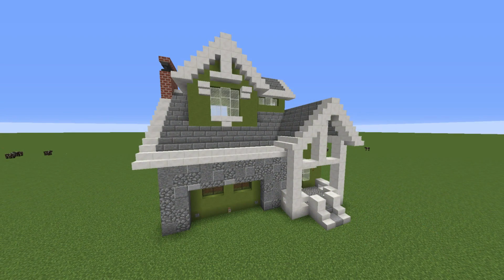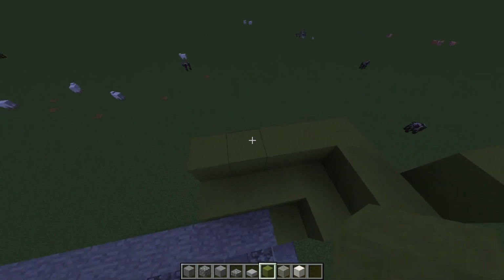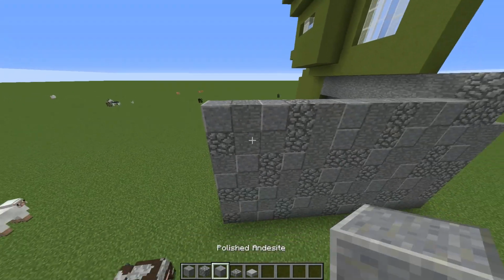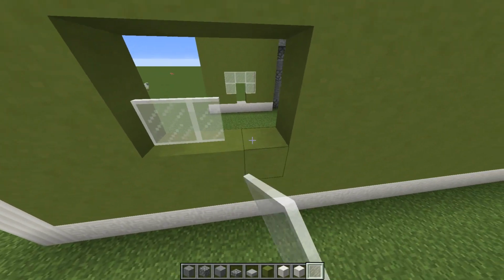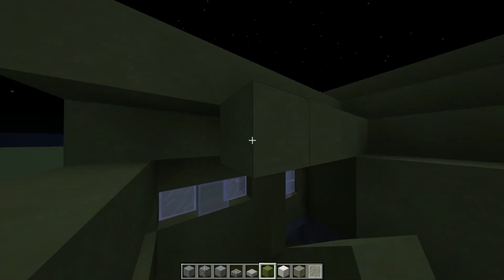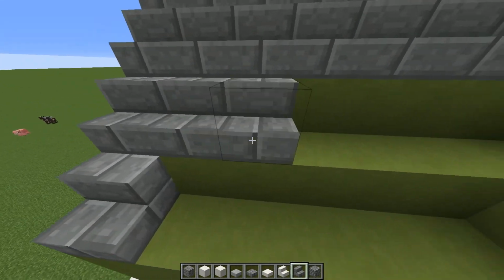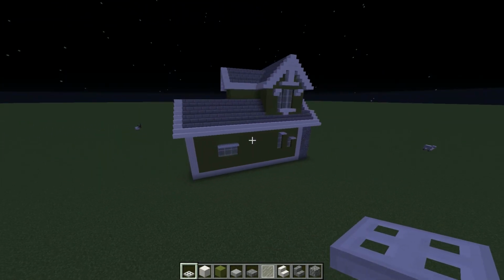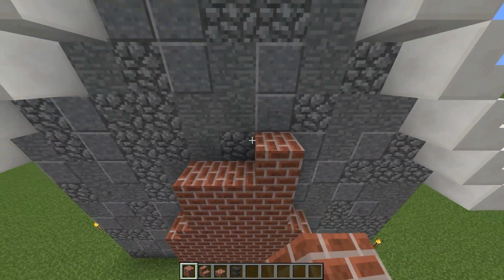Minecraft Tutorial: How To Build A Modern Suburban House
Modern Suburban Minecraft House Tutorial!

►Design Made By  TheDimond555

►Recorded By GiveUsGaming

►Social Media!

Tom (Gummy)